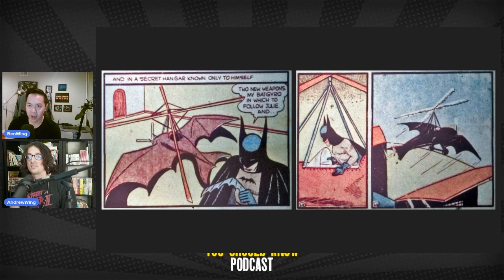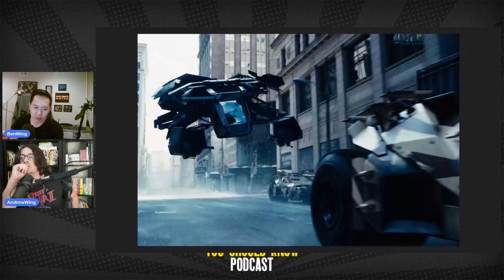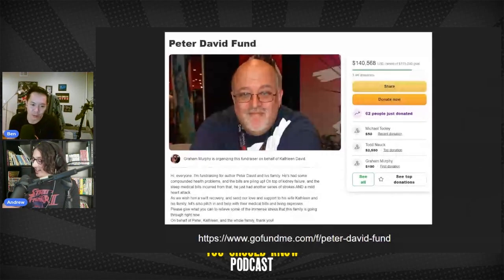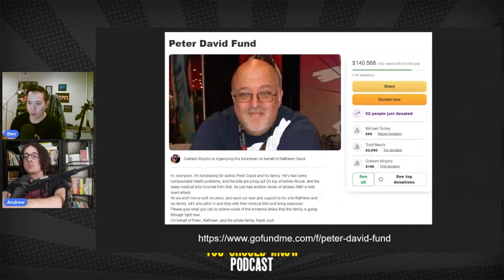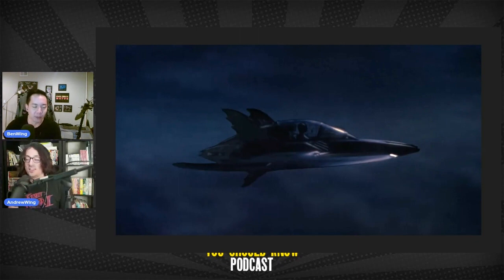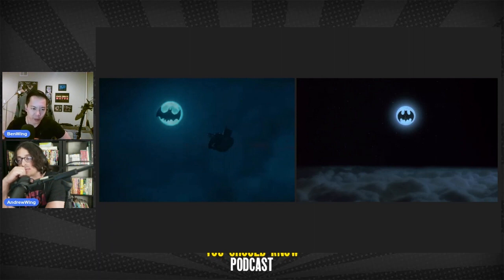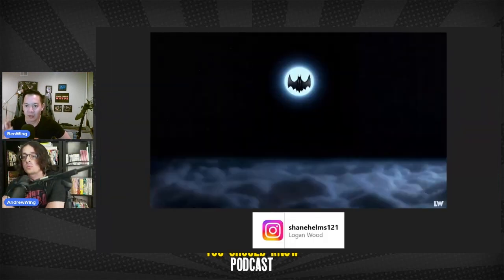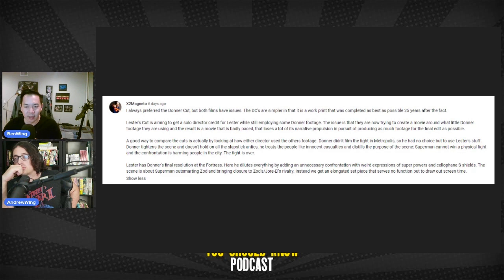Ranking the Live Action BATWINGS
With a new Batwing coming to the big screen in The Flash, we rank all the live action versions of the Batwing on film, going in reverse chronological order.

Chapters:
0:15 Episode Introduction
3:02 History of the Batplane
6:19 Batman v Superman: Dawn of Justice/Justice League (2017) Batwing
12:56 The Dark Knight Rises- The Bat
19:26 Break
32:18 Return from Break: The Batman Forever Batwing
36:12 Batman 1989's Batwing
45:01 The Batwing in The Flash
54:12 Closing: Fan Comments & Shoutouts

Ben Wan's "Shortcut to Happily Ever After" available on the Metaphorosis website here: